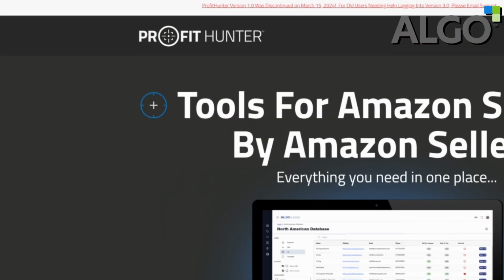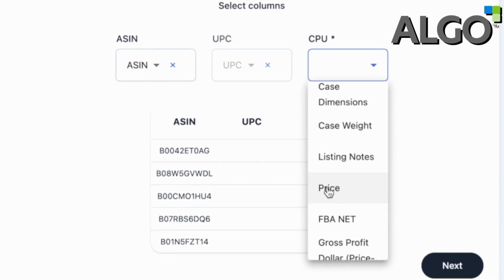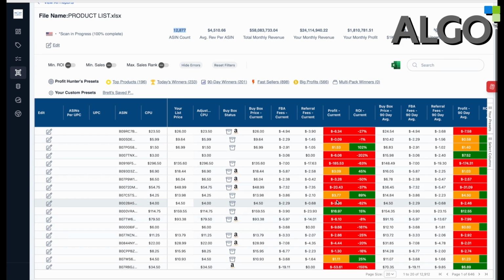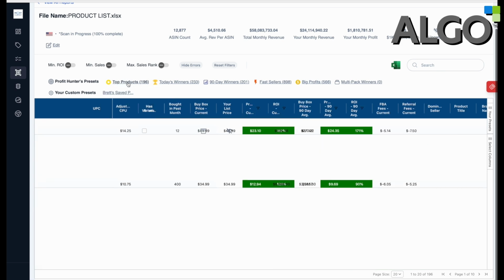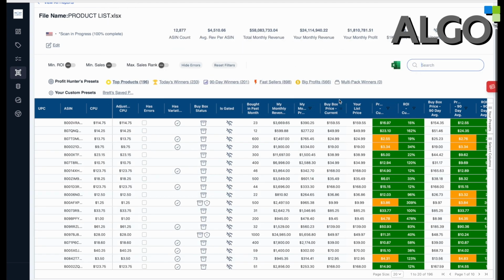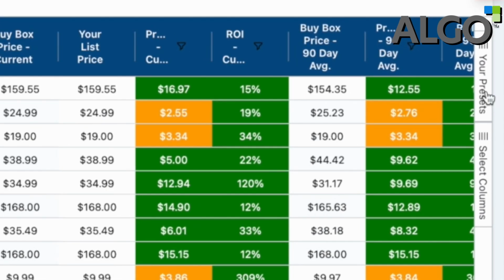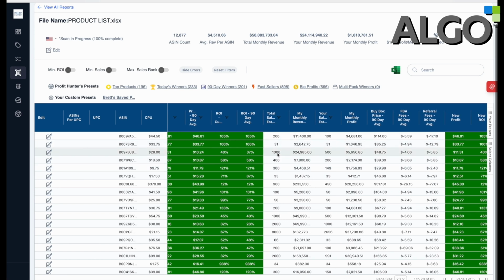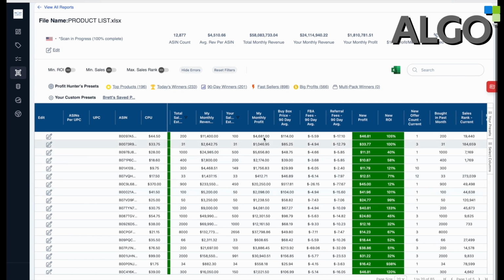How To Find Winning Products In GIANT Supplier Lists Fast (with ProfitHunter)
BrettBastian from ALGOOnlineRetail explains how to use @profithuntertools to find winning products!

For a step-by-step guide to building your Amazon business, enroll in our NEW video training course

Want to learn how to build an AmazonBusiness the right way?

Brett will be hosting a free workshop to teach you how to Start, Source, Sell, & Scale an AmazonBusiness.